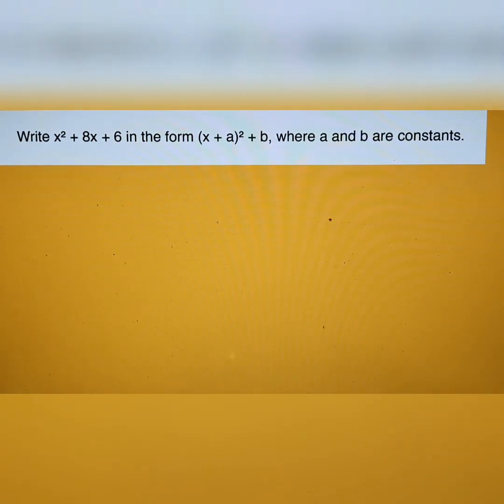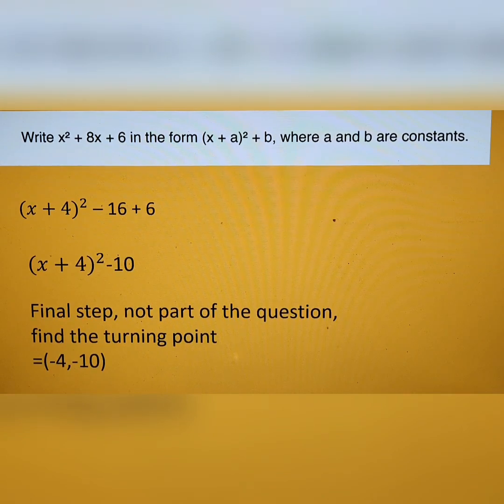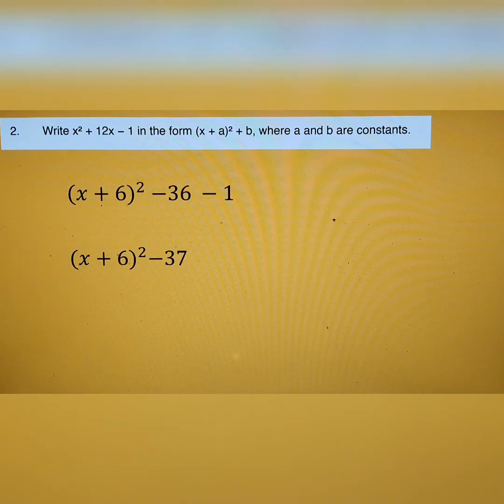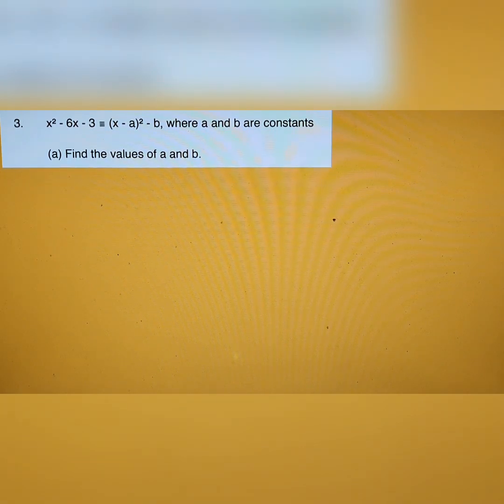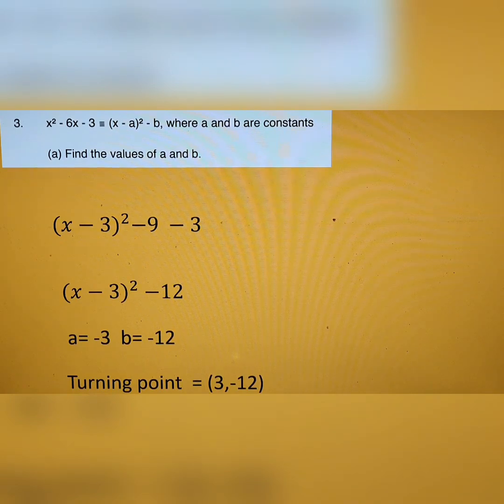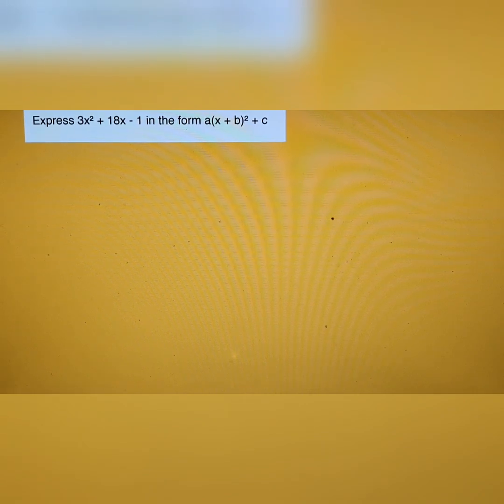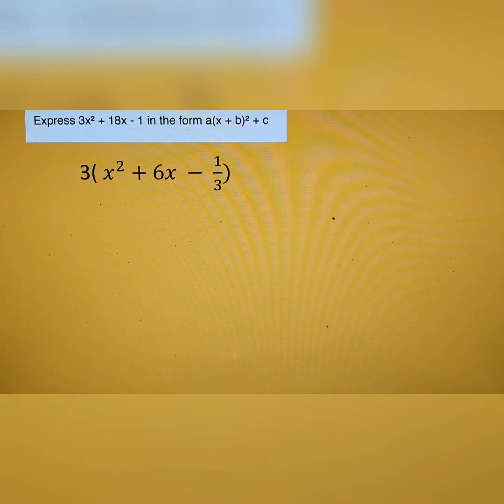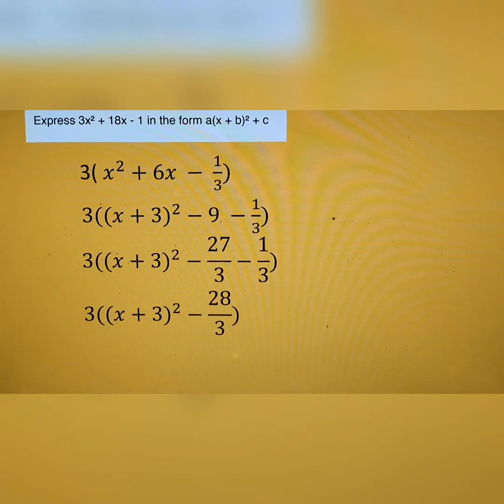How to Ace Quadratics: Unveiling the Secret of Completing the Square!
Completing the square, grade 9 topic.
This is a topic I am currently teaching my final year students and my daughter as well.
It is very straightforward as long as you practice the steps.
This is useful for finding the turning point which is the lowest point of your quadratic graph.